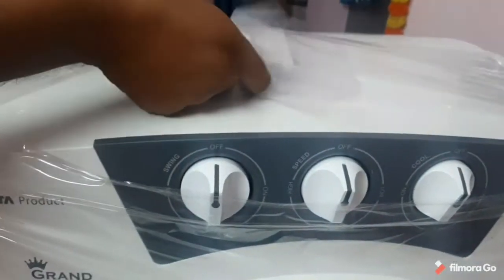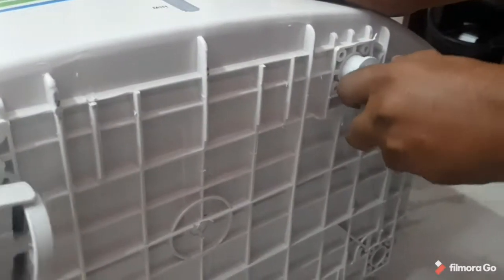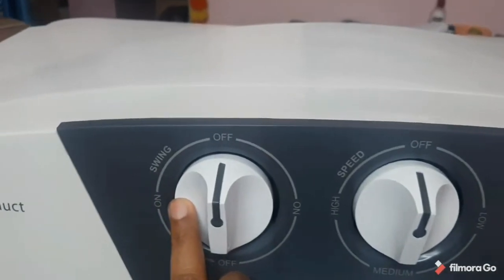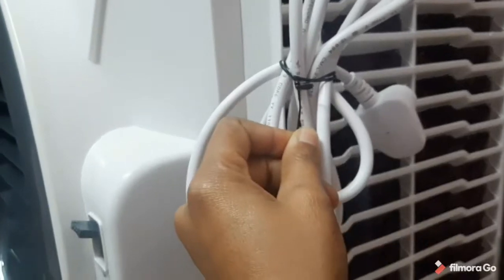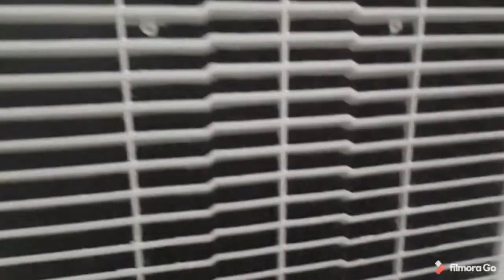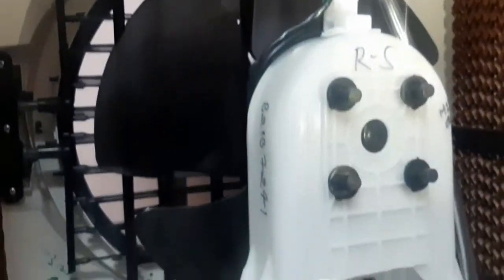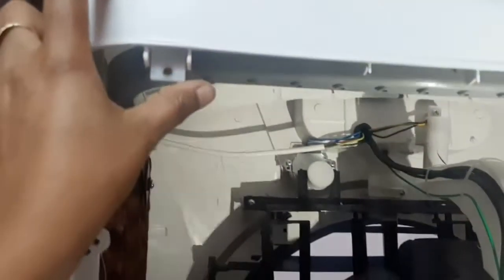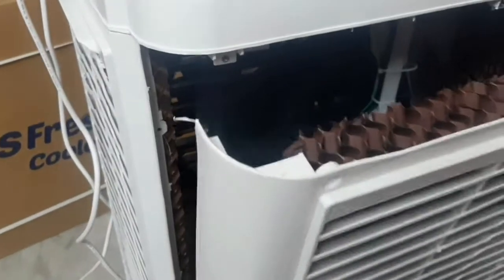Best Cooler for Middile Class Family||Oltas Air Cooler Review In Telugu||Simple Trendy Thoughts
Hello Hii... Friends WelCome To My 'Channe...

                "Simple Trendy Thoughts"

In This Video.. I would Like to Share about My Oltas Air Cooler Review... And There Advantages..i Hope this video will Help To You guys.. Please Like, Share, Comment & Subscribe. Thank you...😍👍

Am regularly Following Channels..
Mr. ShannuWebseries